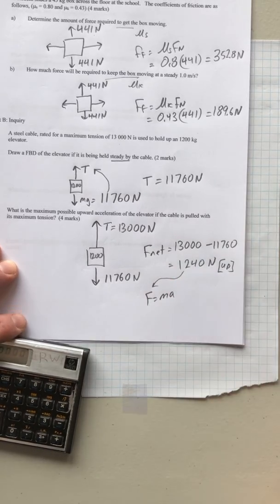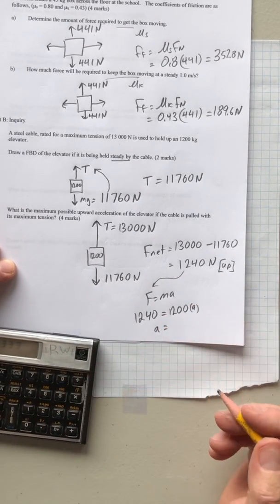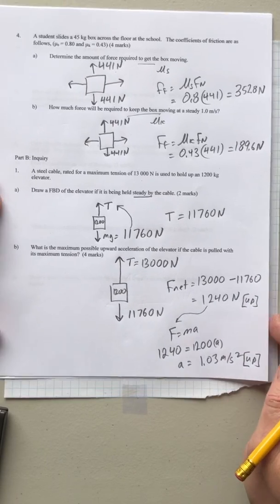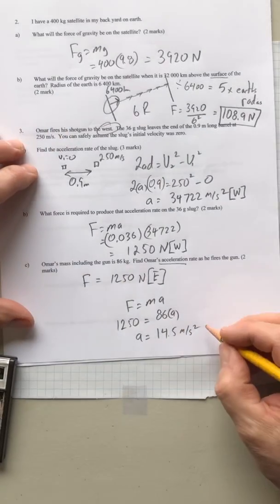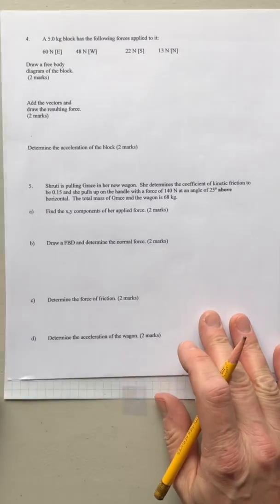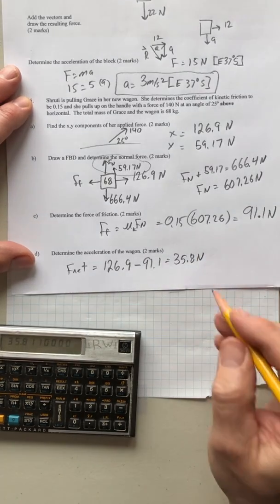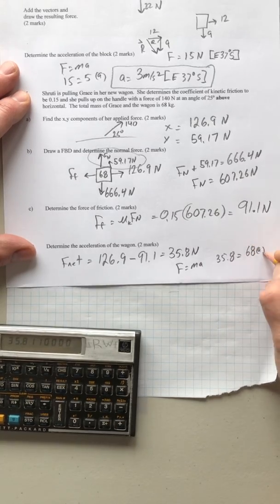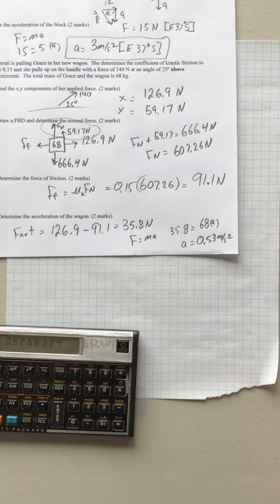Unit 2 Gr 11 Practice Test